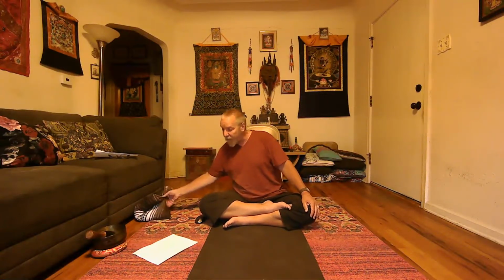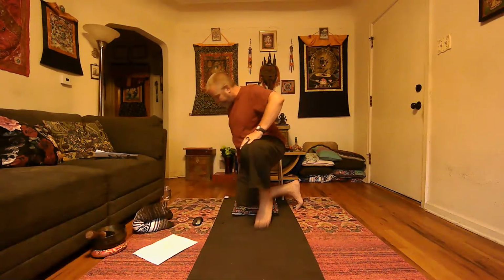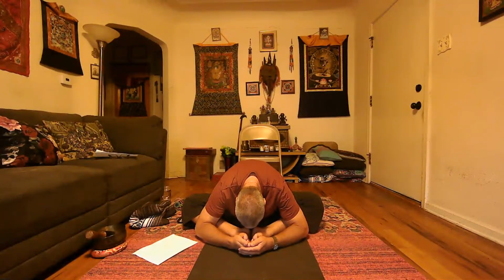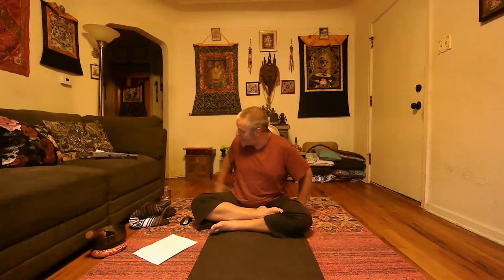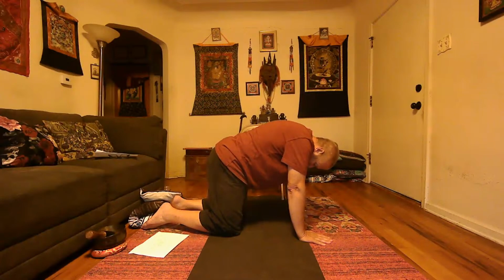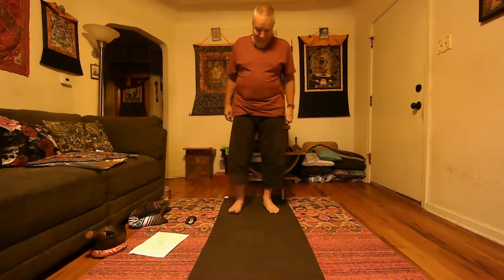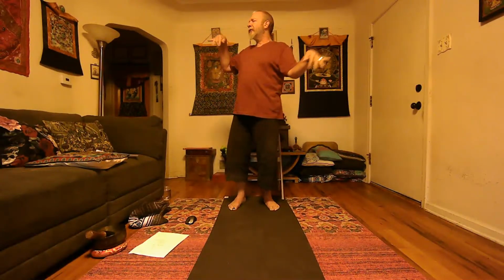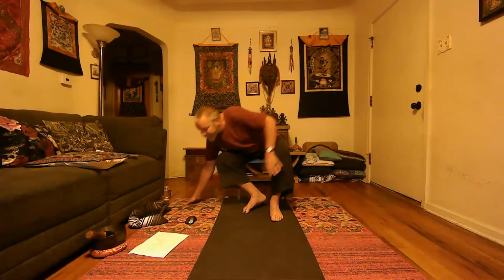Kali Meditation Book III -Chapter 6 Practices. Yogic Movement, Chakra Meditation, Kali Puja